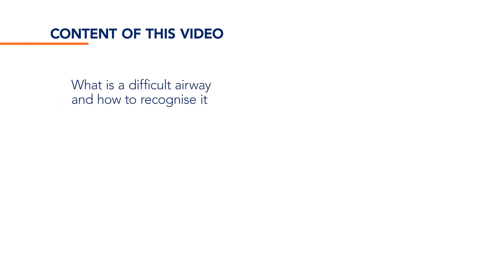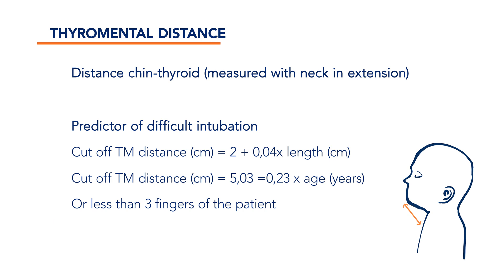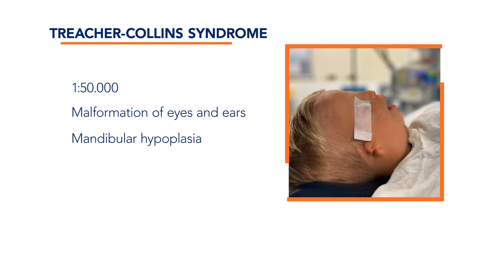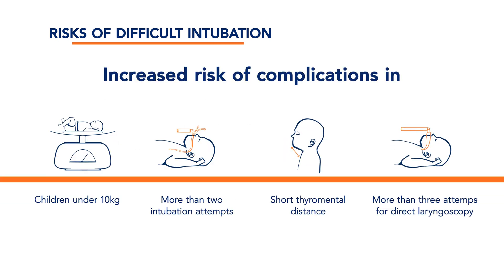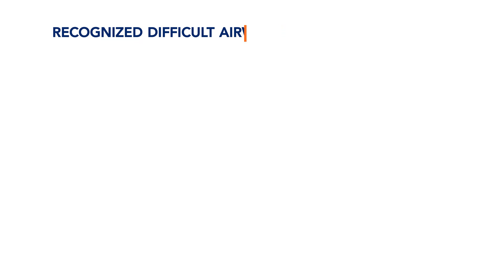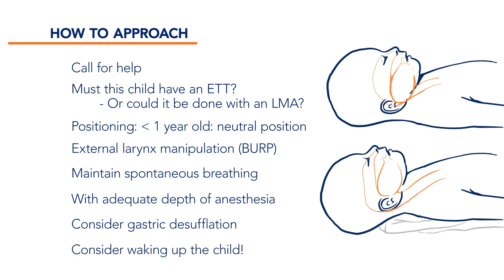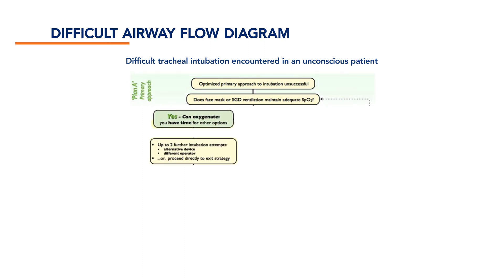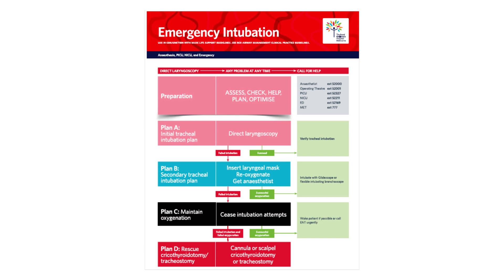Difficult Airway Management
Animation video on difficult airway management, from the video series 'Difficult Airway'.

Target audience: Healthcare providers working in the field of craniosynostosis and other craniofacial anomalies, and ear, nose and throat disorders.

Do you want to tell us about your experience of watching this animation? Provide your feedback anonymously via this survey